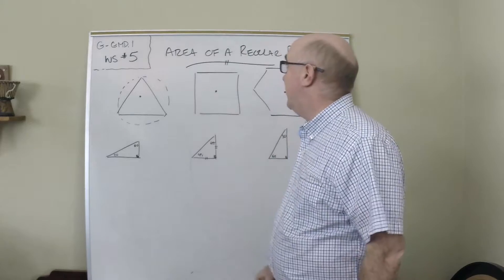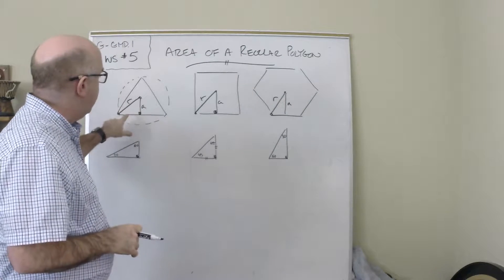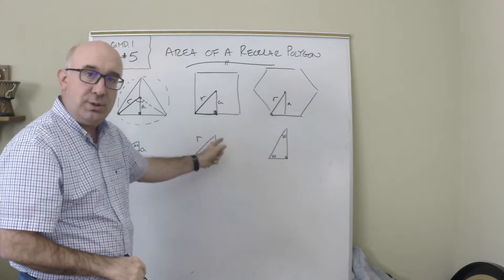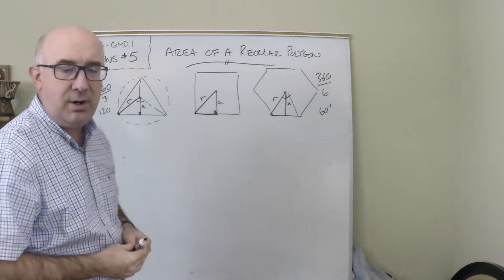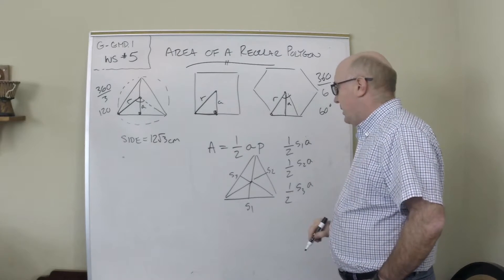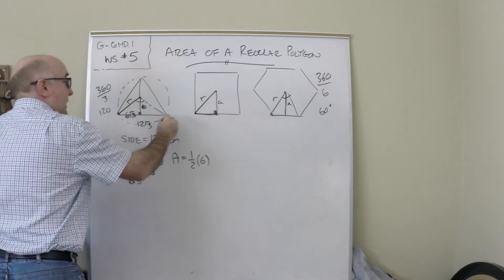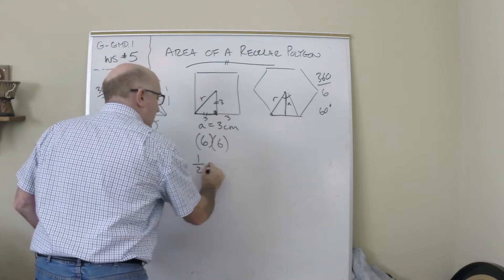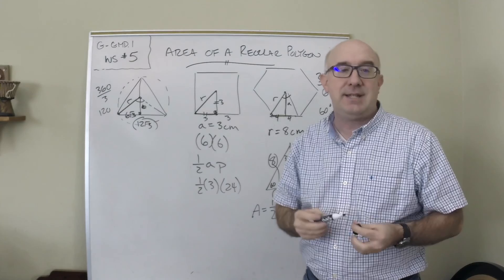G-GMD.A.1 Worksheet #5 - Area of Regular Polygons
G-GMD.A.1 Worksheet #5 looks at understanding the formula as well as performing area calculations of a regular polygon.